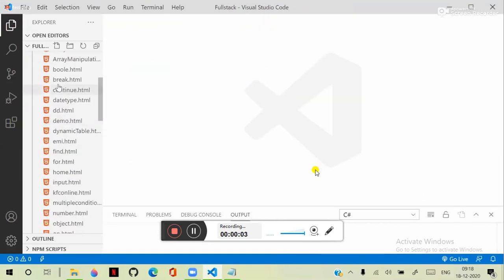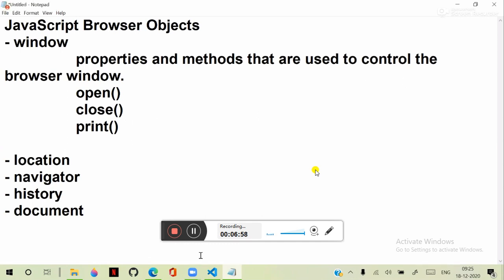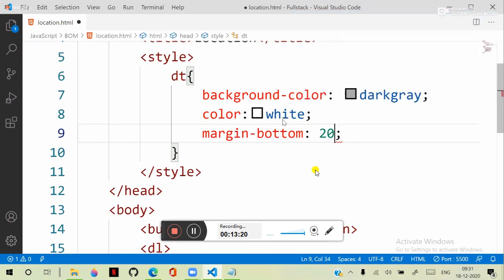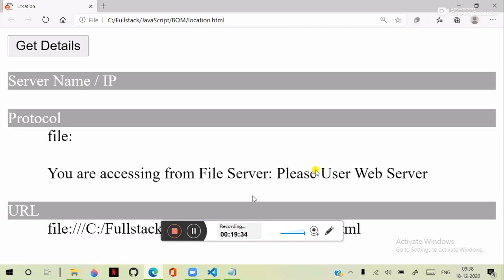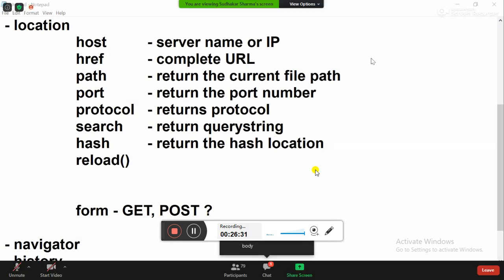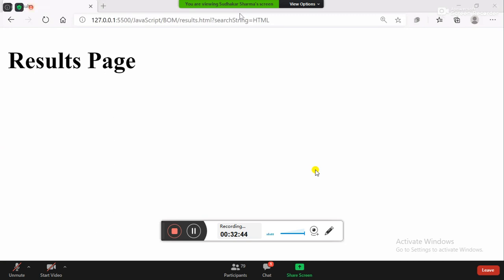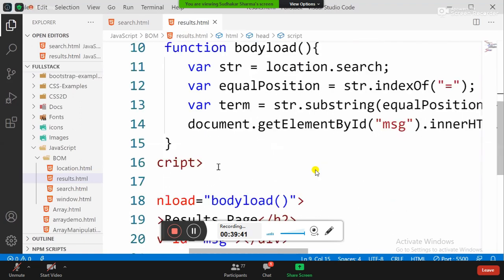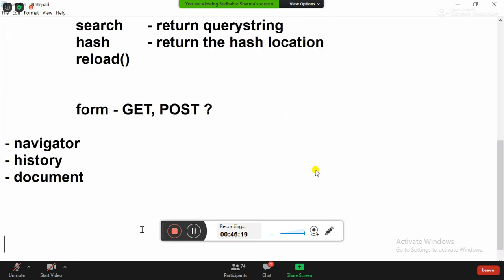javaScript 22.what is GET and POST method in JavaScript